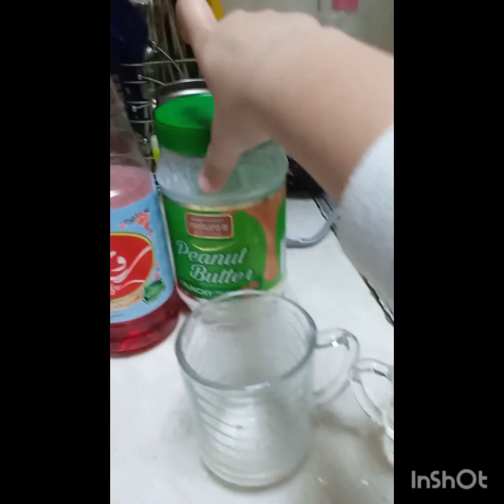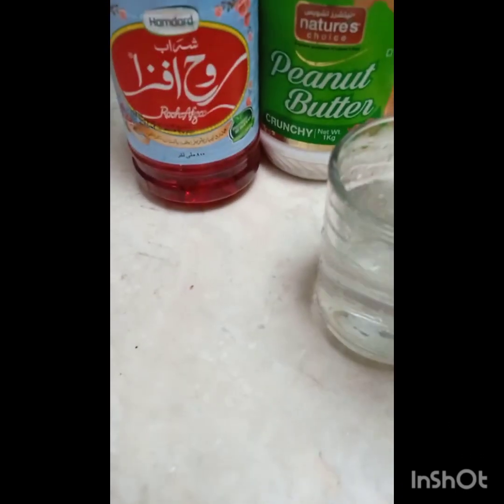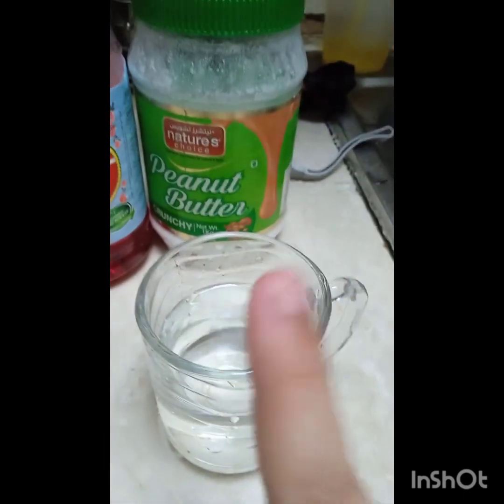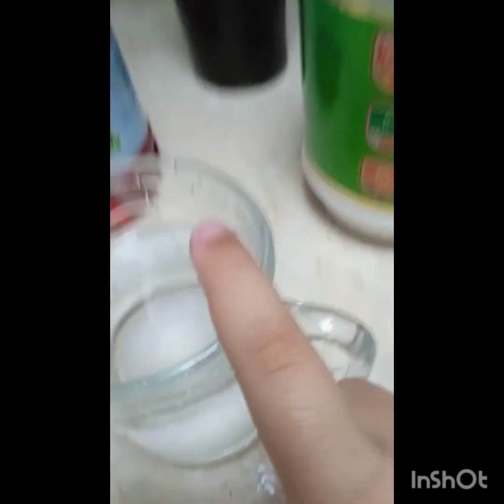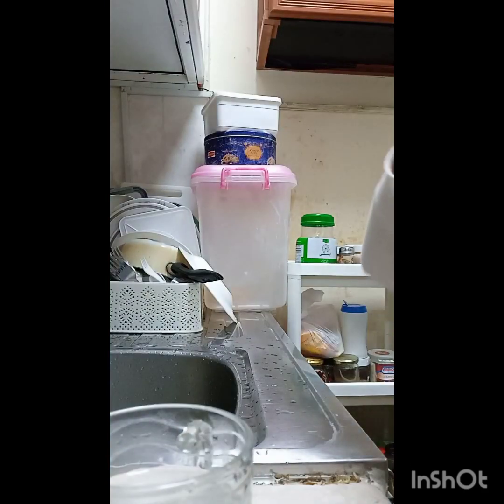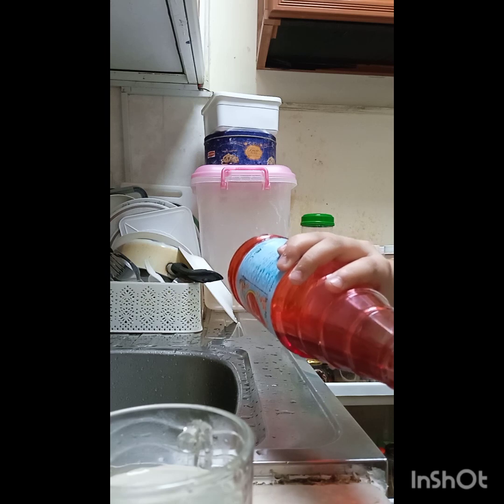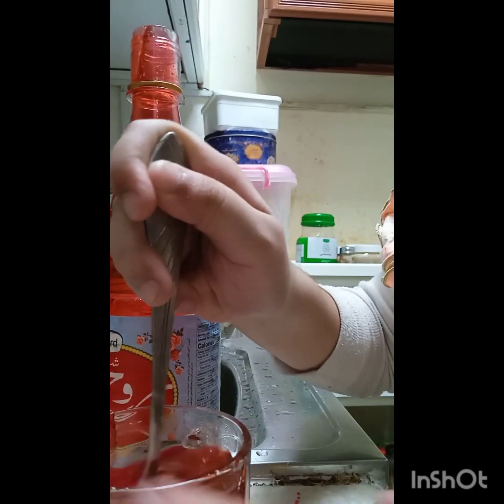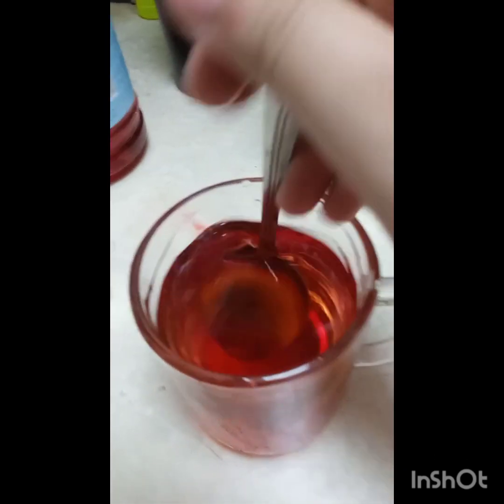Sharbat recepie for Ramzan